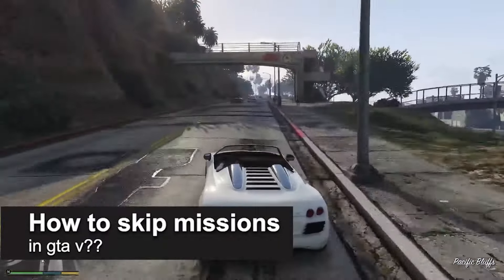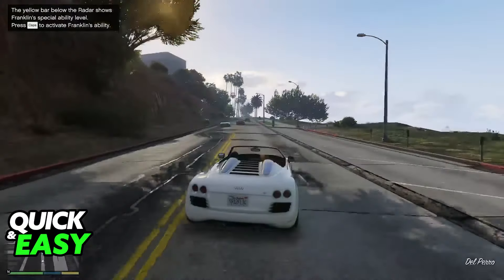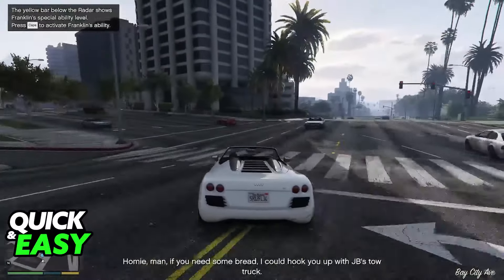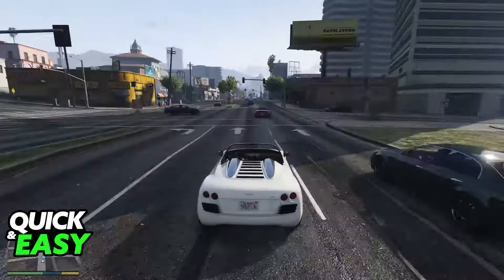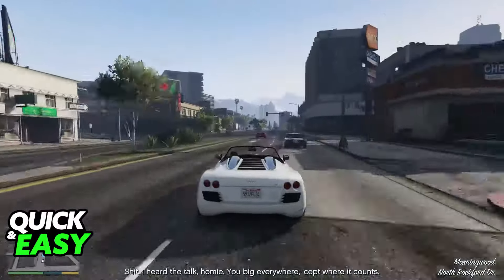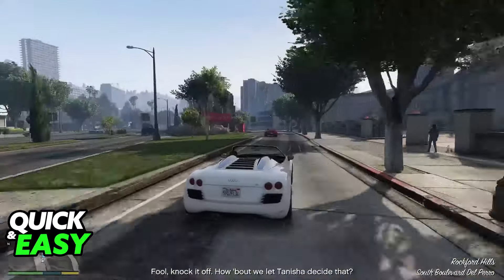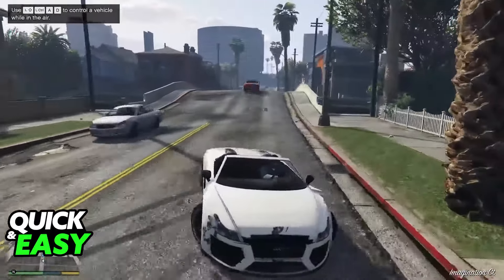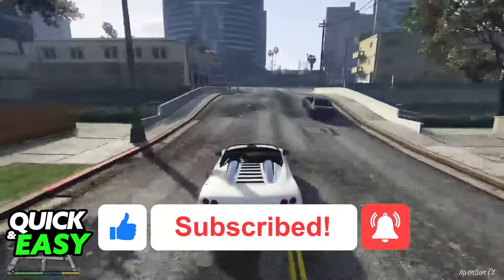How To Skip Missions in GTA V (2025) - Step by Step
I will solve your doubts about how to skip missions in gta v, and whether or not it is possible to do this.

I hope I have helped you with the video!